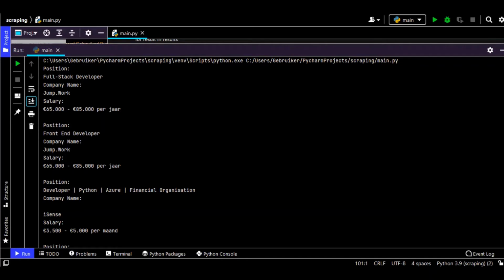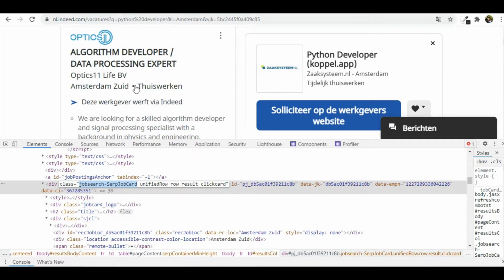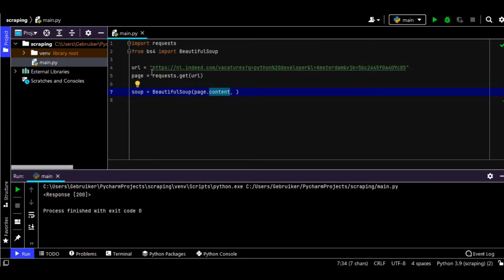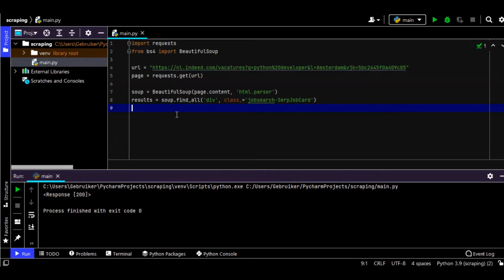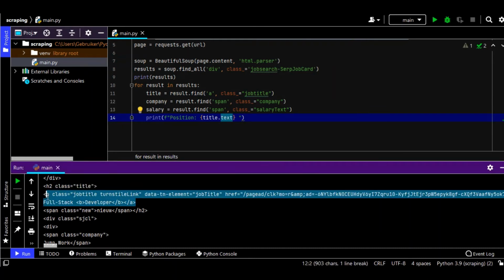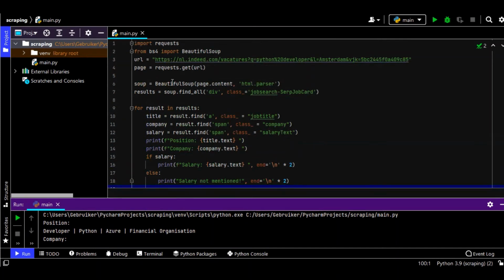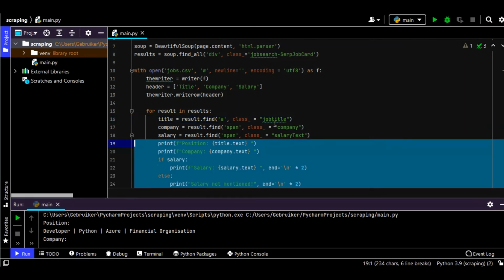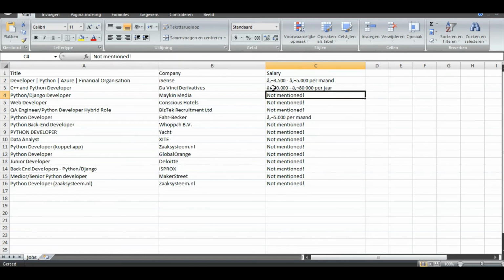Web Scraping to CSV file using BeautifulSoup | Beginner Tutorial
In this project, I am going to scrape some data from a job advertising website and turn the data into a CSV file. This is an introduction to Web scraping using Beautiful Soup and creating CSV files in Python.